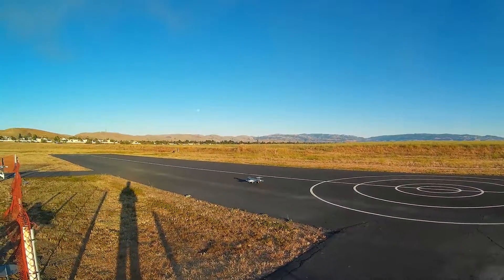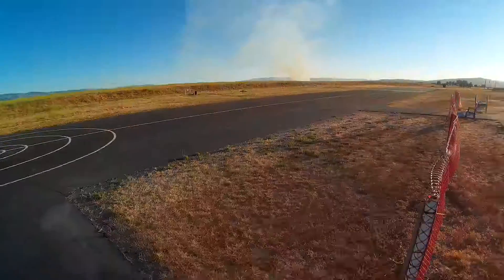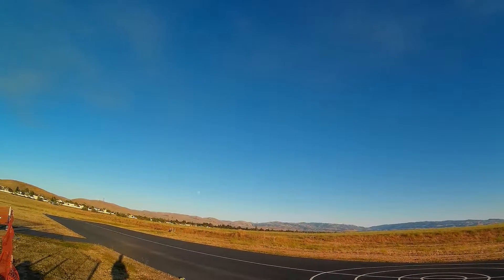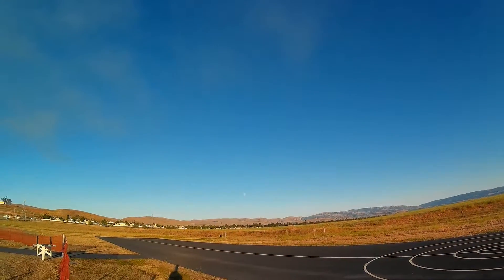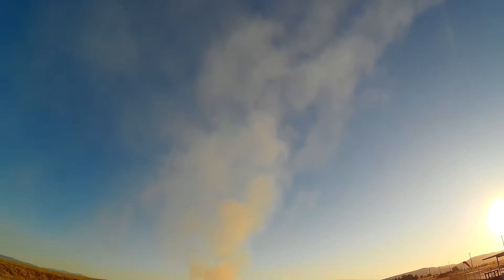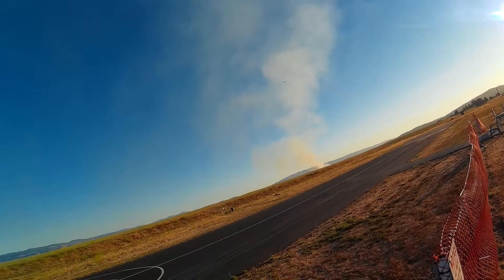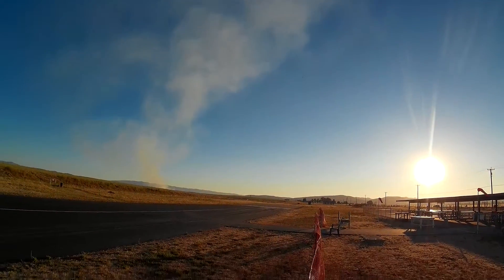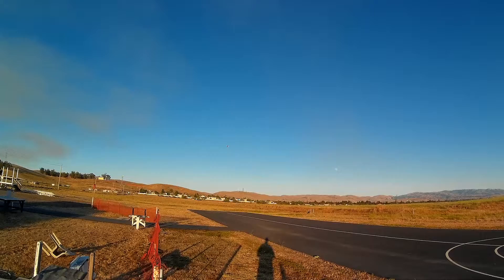Freewing 90mm F-104 flight with grassfire in the background at LFE